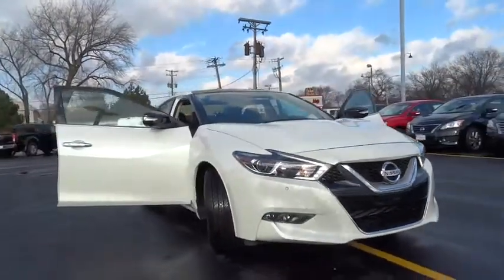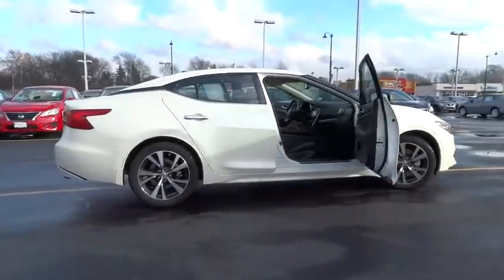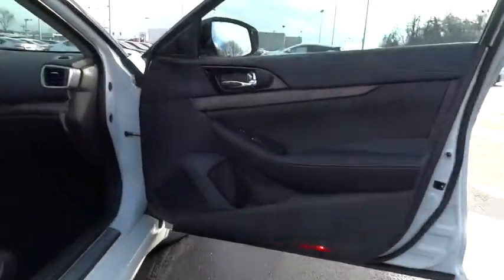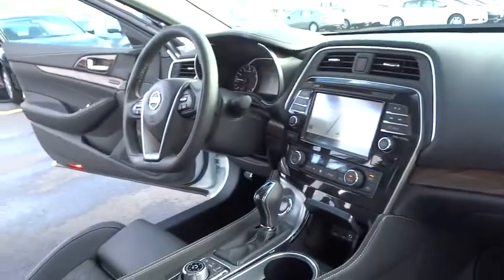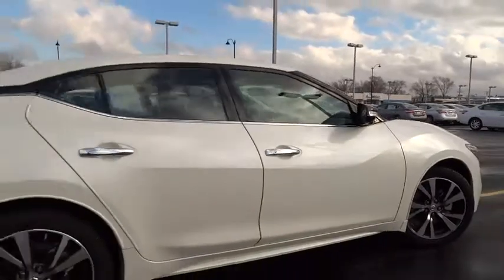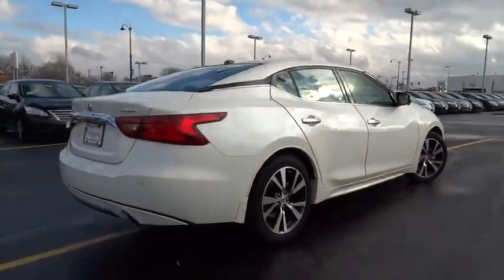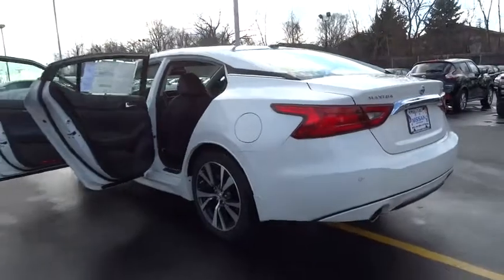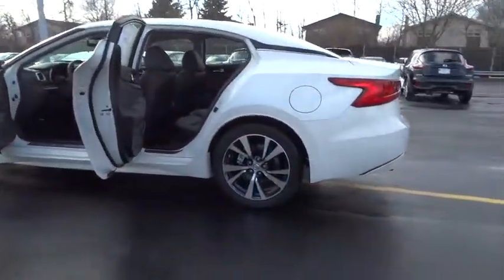2016 Nissan Maxima Countryside, Chicago, La Grange, Westmont, Oak Lawn, IL V7707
2016 Nissan Maxima
2016 Nissan Maxima 3.5 Platinum - Stock#: V7707 - VIN#: 1N4AA6AP4GC415630

Continental Nissan
5750 S La Grange Rd